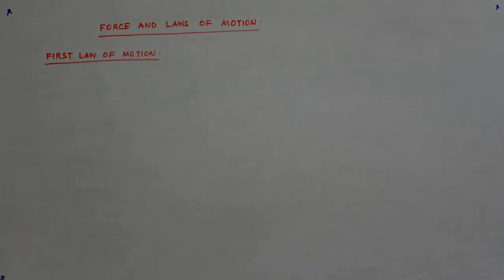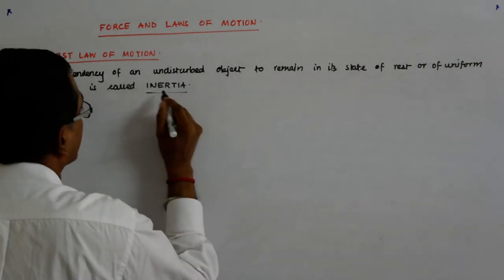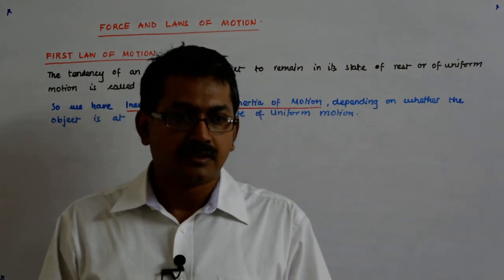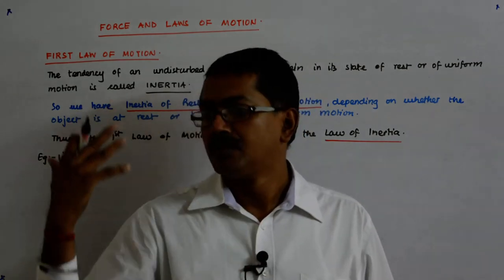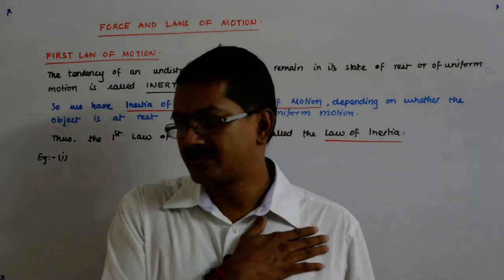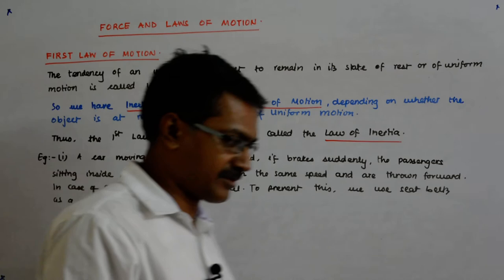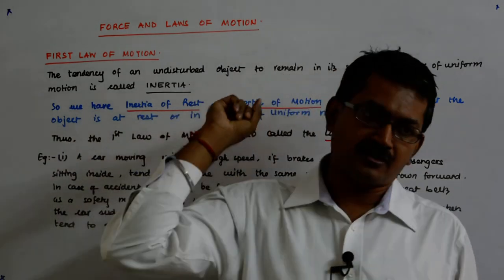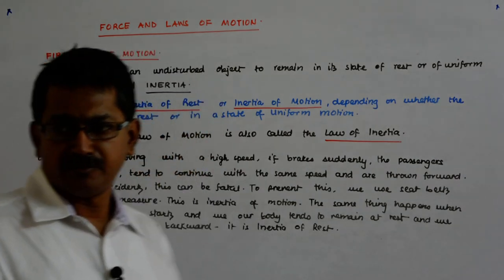Force and Laws of Motion_12 | Class 9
Force and Laws of Motion Lectures by Manish Sir.